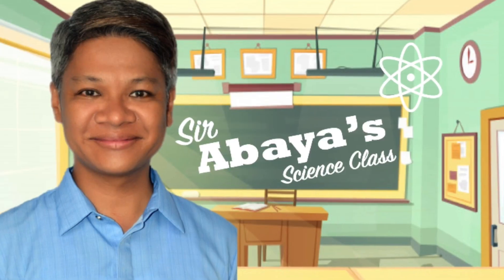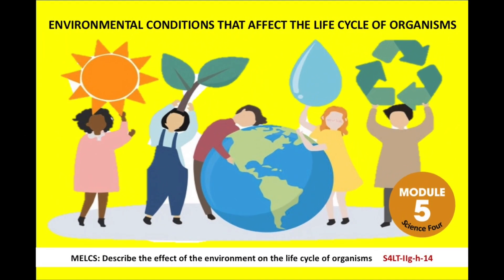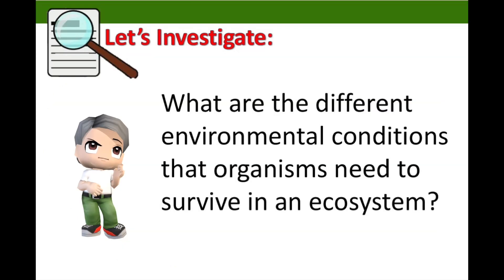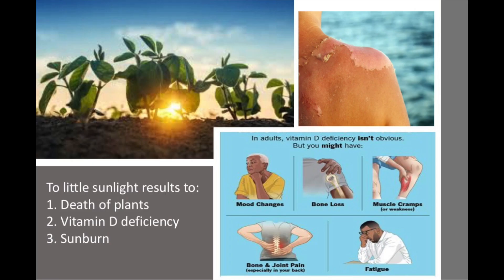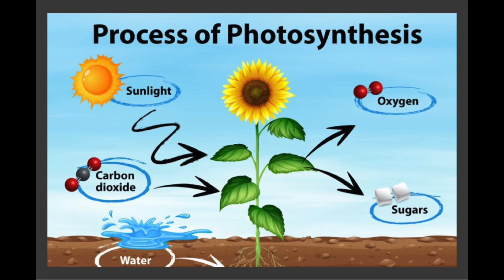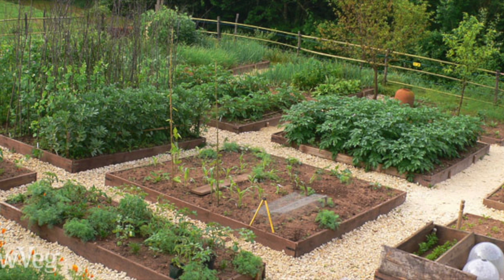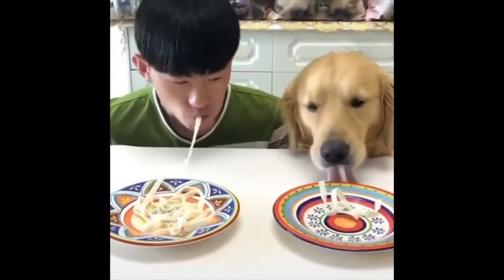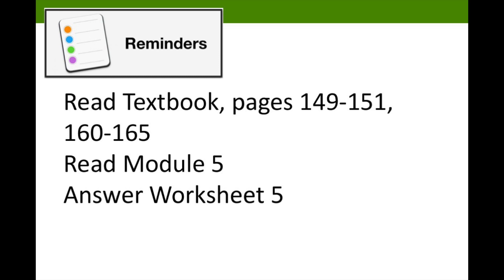Environmental Conditions in the Life Cycle of Organisms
Quarter 2, Science 4, Module 5, Week 5, Lesson 5
MELCs: Describe the different environmental conditions that affects the life cycles of organisms   SLT-IIg-h-14